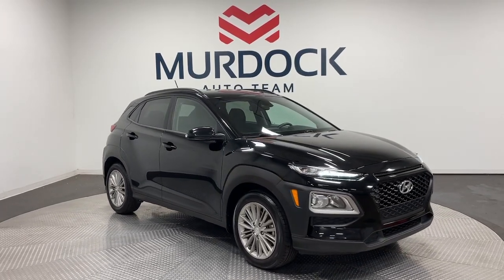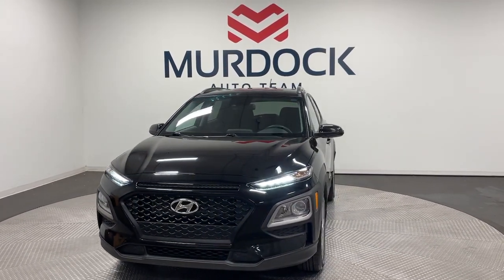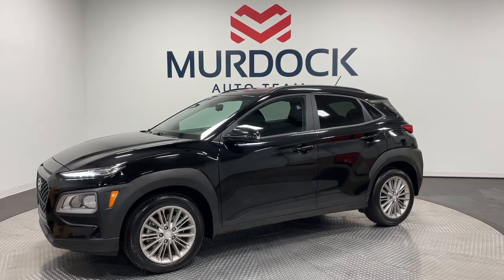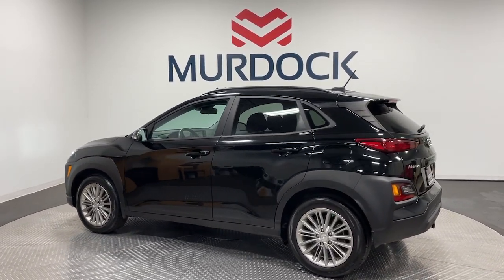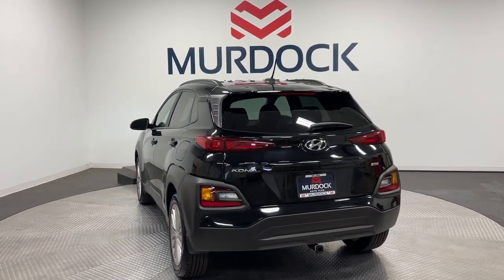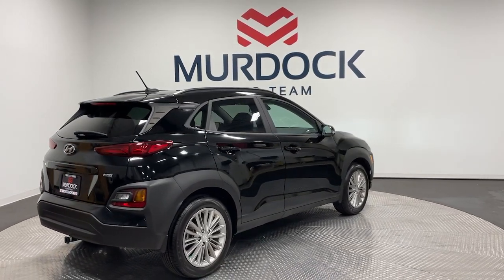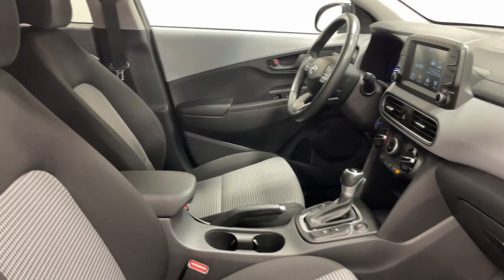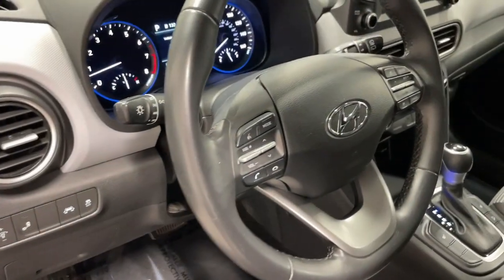2020 Hyundai Kona SEL UT Murray, Salt Lake City, Sandy, West Jordan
Pre-Owned 2020 Hyundai Kona SEL available at Murdock Hyundai of Murray located in 4646 South State Street, Murray, UT, 84107. Servicing the Murray, Salt Lake City, Sandy, West Jordan area.
Please mention the stock ME00404A when you contact the dealership for this vehicle.

This could be the car for you, the  2020  Hyundai Kona.  Infuse every drive with a fresh sense of fun in this spirited and tech-savvy Kona. You'll love its easy-to-use infotainment system, comfortable cabin, and versatile crossover capabilities, as well as the confidence that comes standard thanks to its suite of advanced safety features.  These are just some of the great options this vehicle comes with: Apple Carplay®/Android Auto®, Keyless Entry, Heated Mirrors, Satellite Radio, Back-Up Camera, Steering Wheel Audio Controls, Electronic Stability Control, Aluminum Wheels, Heated Front Seat(s), Alarm. Practical versatility meets break-out fun in this high-spirited Kona. See for yourself when you take it out for a test drive. Our professional staff looks forward to giving you excellent service!